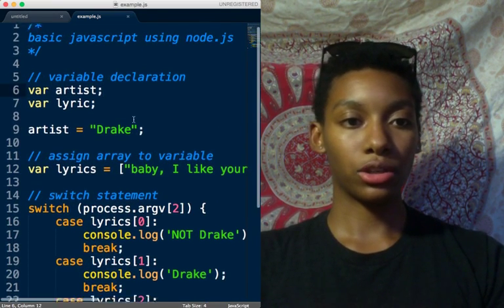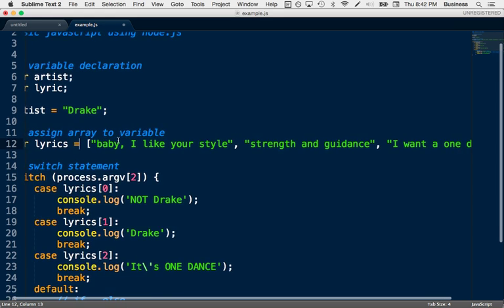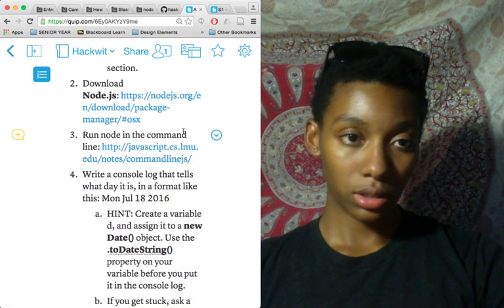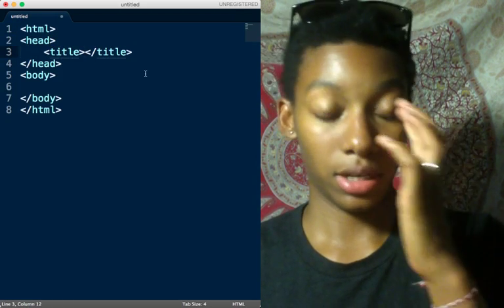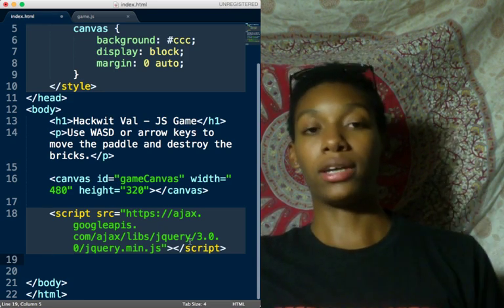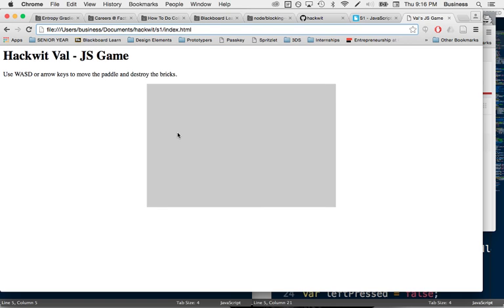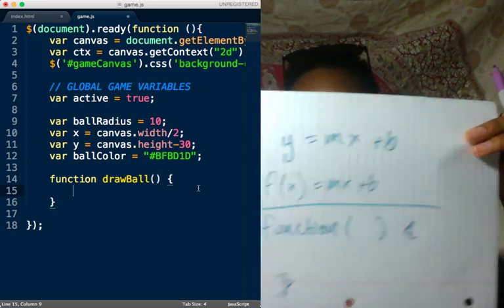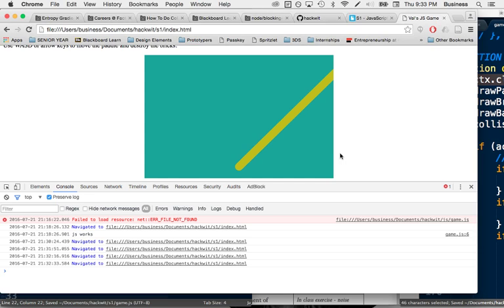Hackwit Val S1 - Javascript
Session 1
Make a JS game with the HTML5 canvas element